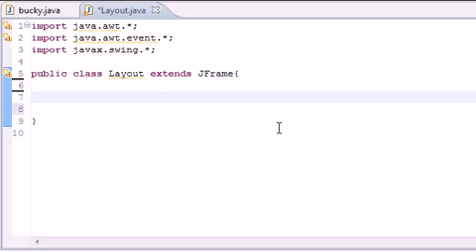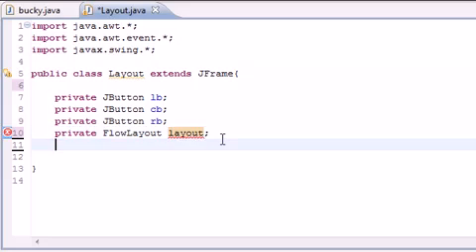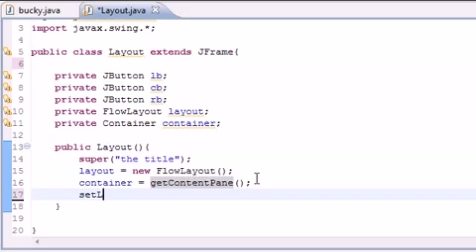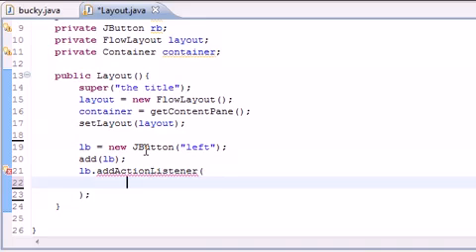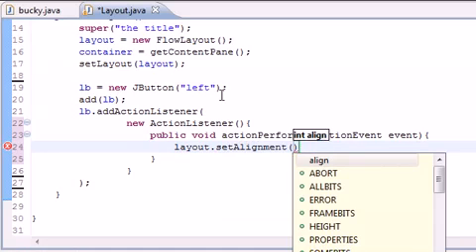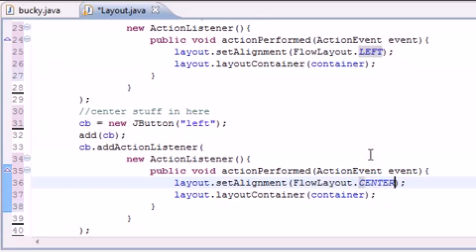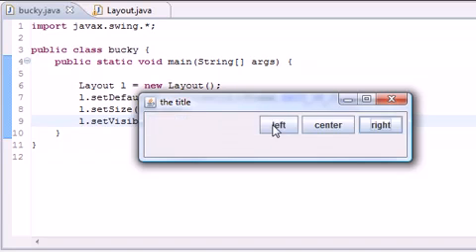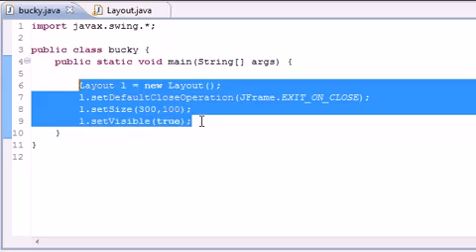Java Programming Tutorial 83 FlowLayout YouTube